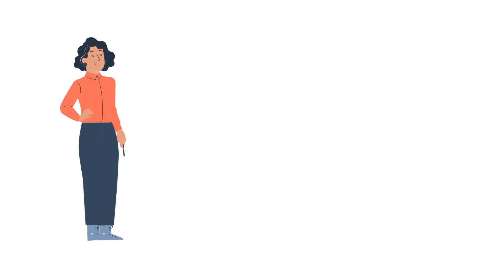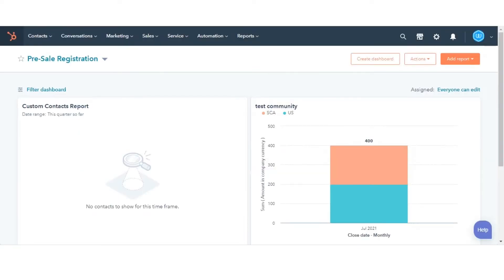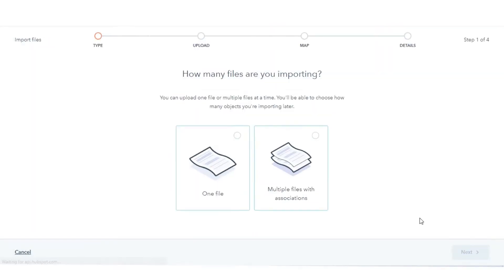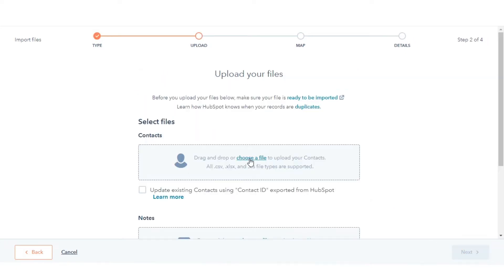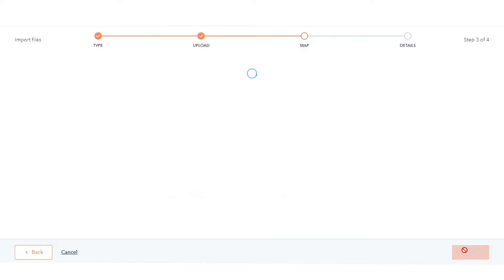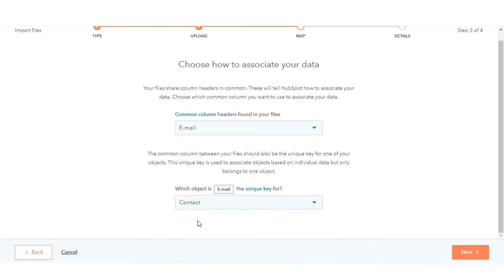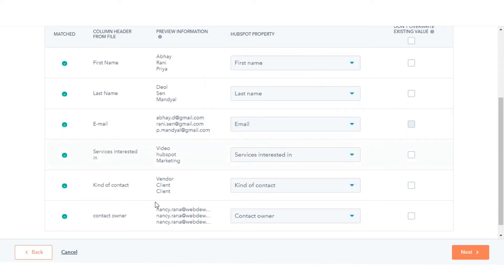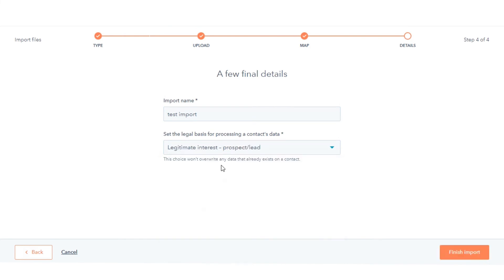How-to import multiple objects from two files in HubSpot.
In this HubSpot tutorial, we will walk you through how-to import multiple objects from two files in HubSpot.

In HubSpot, to import and associate multiple objects in two files, you must include a common column in both files to identify which records will be associated.

Steps to follow:

1. To import records, Navigate to one of the objects you wish to import for example here we selected contacts.

2. In the upper right, click Import.

3. Click Start an import.

4. Select File from the computer, then click Next.

5. Select Multiple files with associations, then click Next.

6. Select Multiple objects, then click Next.

7. Select the object in your import file. Here, I am using Contacts and Notes.

8. Next, click Choose a file for Contacts and then choose a file for Notes.

9. Tick the checkbox if you are updating the existing contacts that were initially exported. If not, leave it as such.

10. Click the dropdown menu and select the language of your file's column headers if you're importing data in another language.

11. In the bottom right, click Next.

12. Click the Common column headers found in your files dropdown menu and select the name of the common column that appears in both of your files. Like I am choosing Email here.

13. Email is my unique key for Contacts so we selected Contact here.

14. Click Next.

15. In the Map tab, HubSpot will match the columns in your file to your selected object's properties based on the header and the property name or you can also do the mapping manually.

16. While mapping, you can create a new property on the spot and you can also choose not to import a specific column from the sheet into the hubspot.

17. If you have an unmatched column, select the checkbox, Don't Import data in unmatched column.

18. Click next.

19. Now repeat the same for notes objects.

20. Click Next.

21. Give a name to your import.

22. If you've turned on GDPR functionality in your account, use the Set the legal basis for processing a contact's data dropdown menu to select a lawful basis of processing.

23. Click Finish import.
This is how you can import multiple objects records from two files into HubSpot.